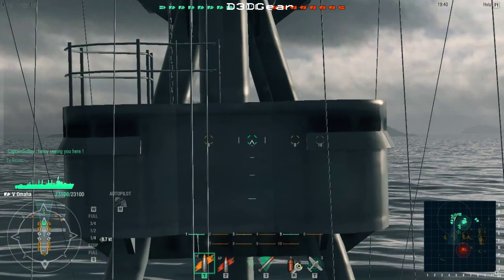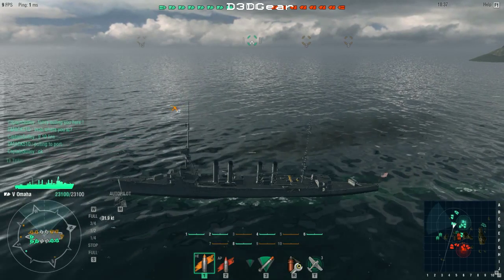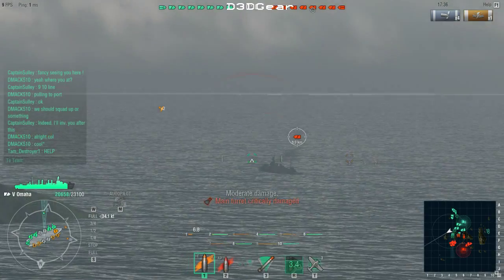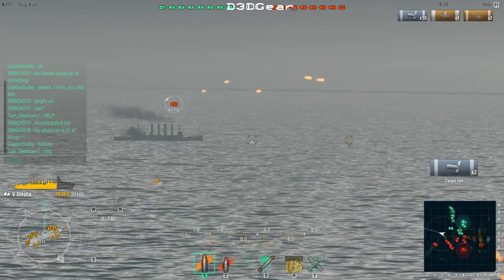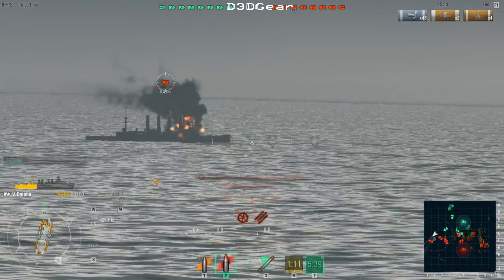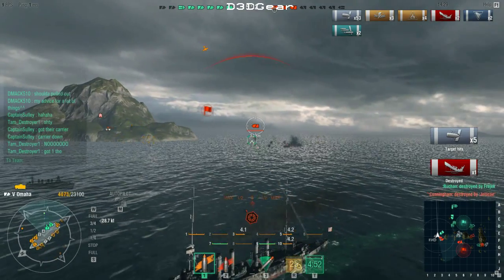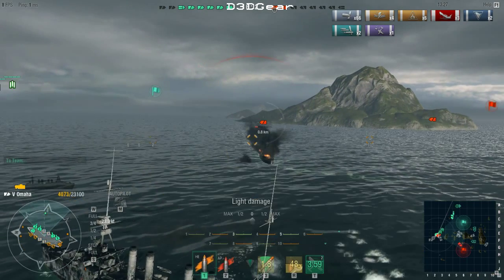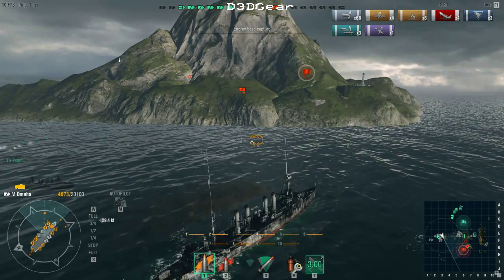World of Warships: The USS Omaha... My God, The Club...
I take out my stock USS Omaha... The Phoenix is no longer my favorite ship...